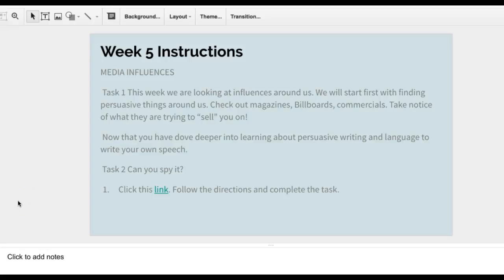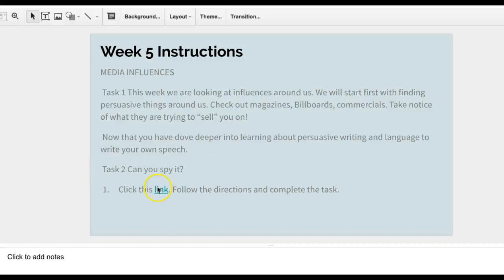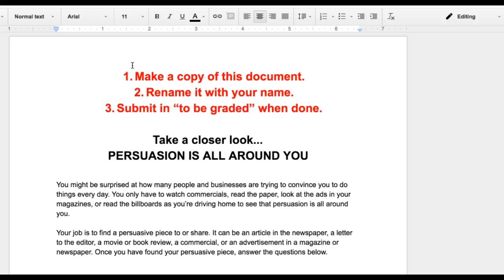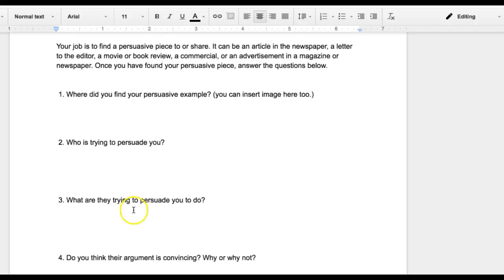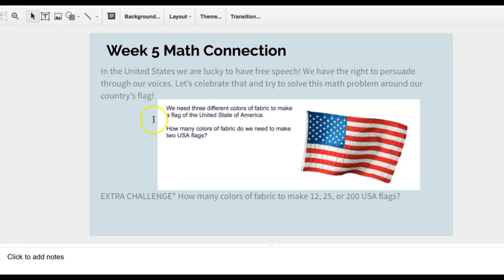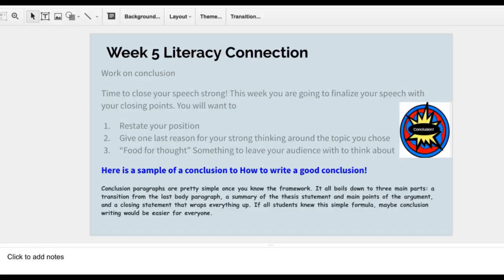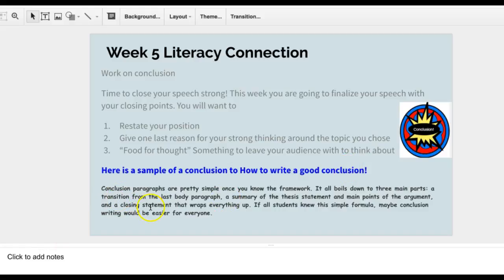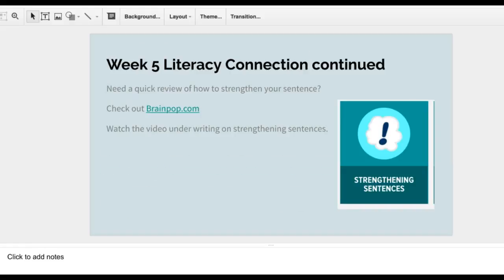unit 2 grade 4 week 5 ss